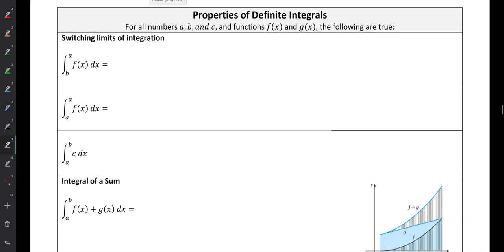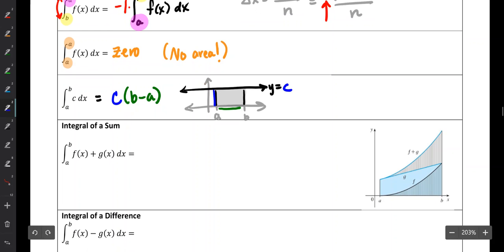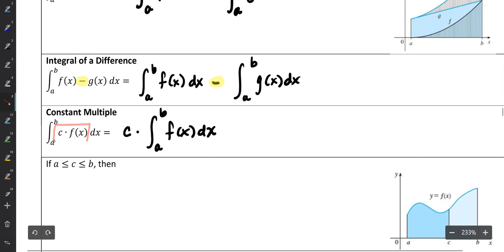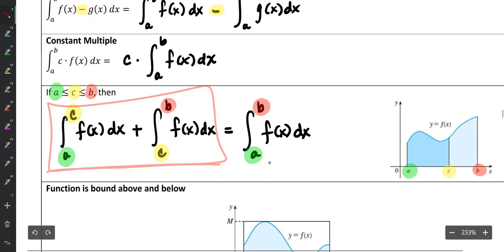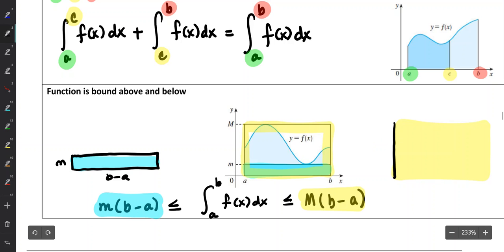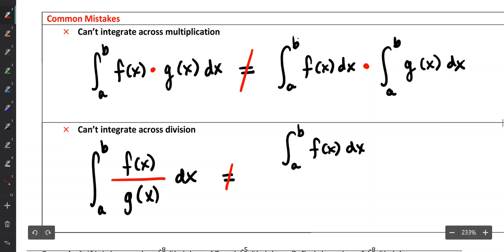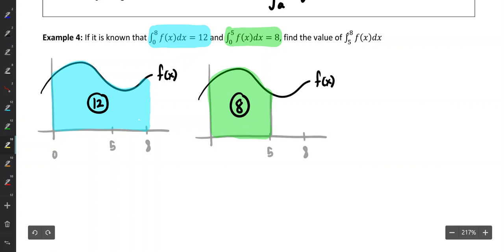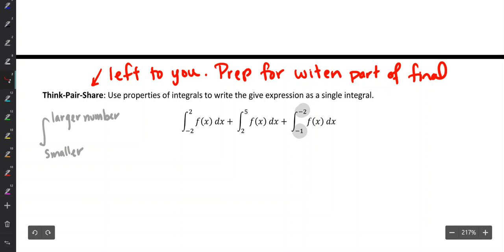Lesson 20 Video 9 Properties of Definite Integrals and Example 4